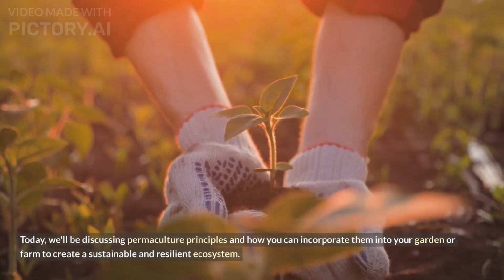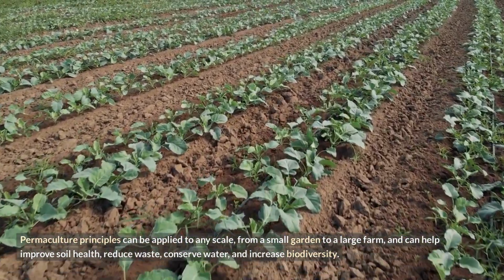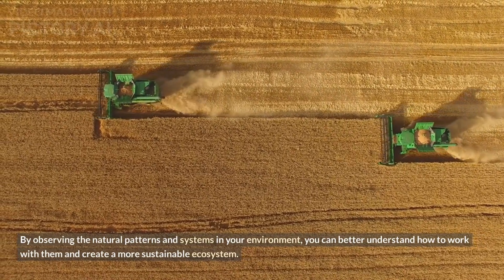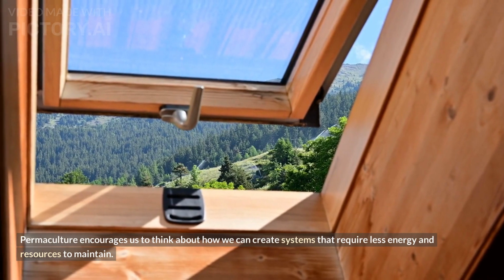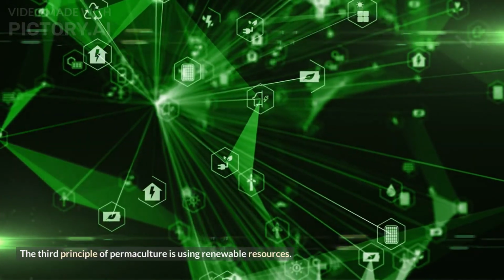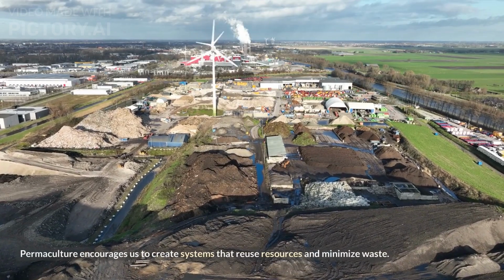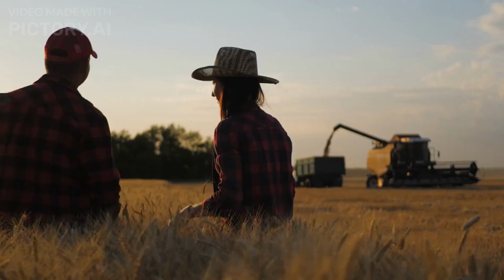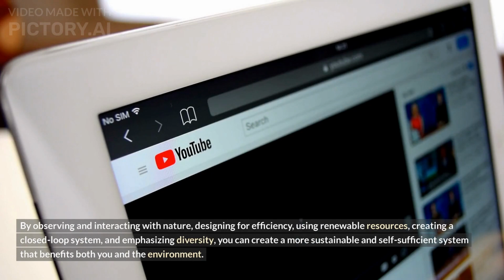Introducing Permaculture Principles in Your Garden or Farm: A Beginner's Guide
In this YouTube video, the content creator introduces the concept of permaculture and how it can be applied in a garden or farm to create a sustainable and resilient ecosystem. The video discusses the fundamental principles of permaculture, including observing and interacting with nature, designing for efficiency, using renewable resources, creating a closed-loop system, and emphasizing diversity. By following these principles, viewers can learn how to create a more sustainable and self-sufficient system that benefits both them and the environment. This video is perfect for beginners who want to learn more about permaculture and how to incorporate it into their gardening or farming practices.